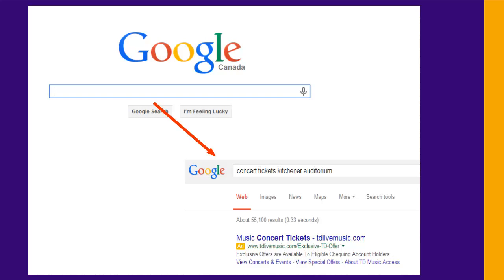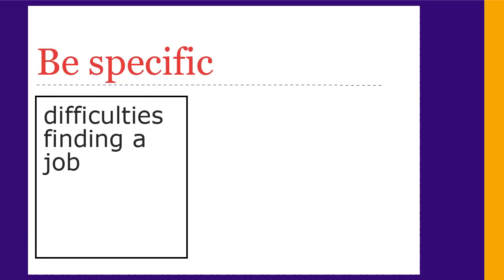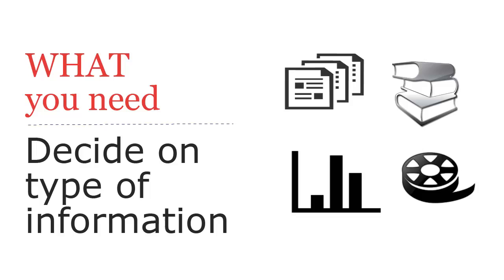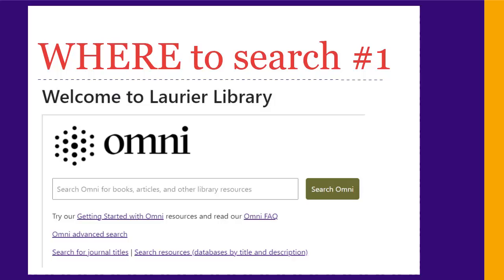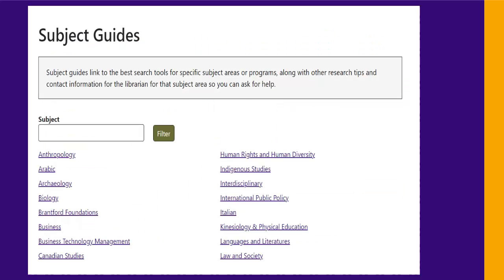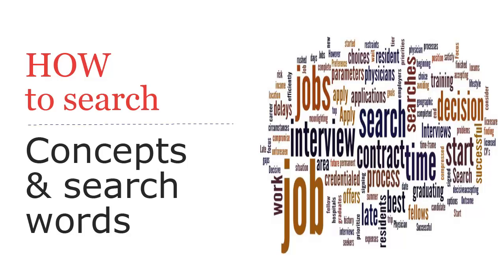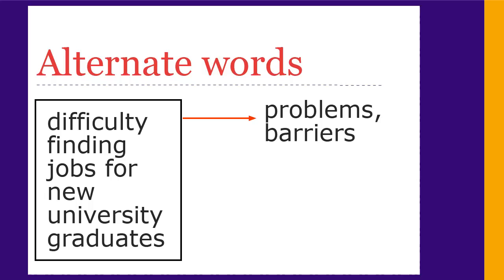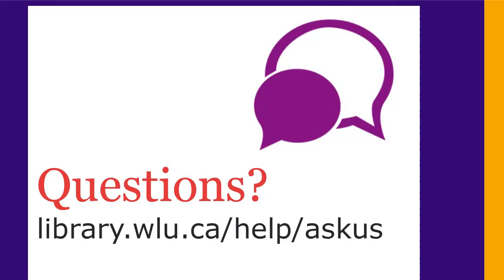Creating a search strategy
How to create a strategy to make your search more efficient.